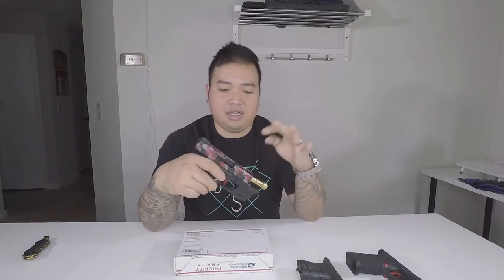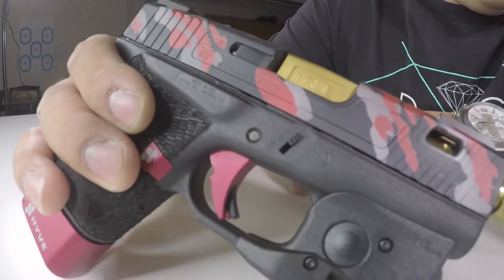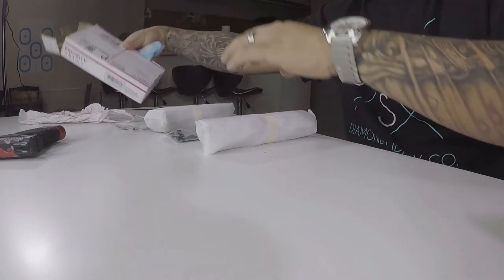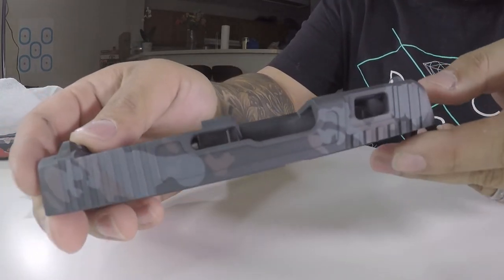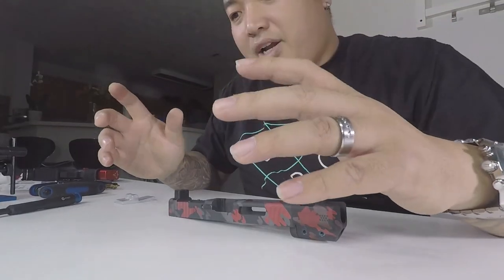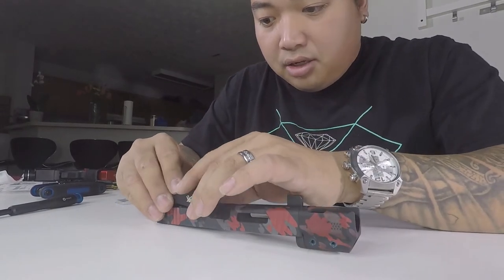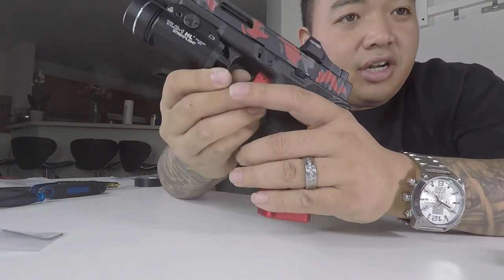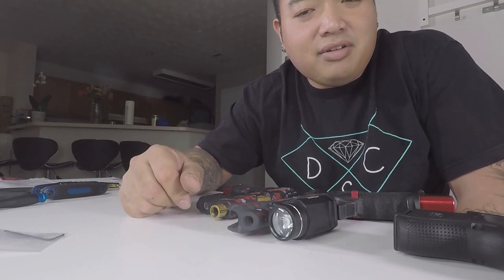BoogeyMan Customs Glock 19,26, and 43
Just a quick video of a few slides done by BoogeyMan Customs out of Arizona. High quality work at a very low price. A little review on the Vortex Viper and True Precision Barrels also.